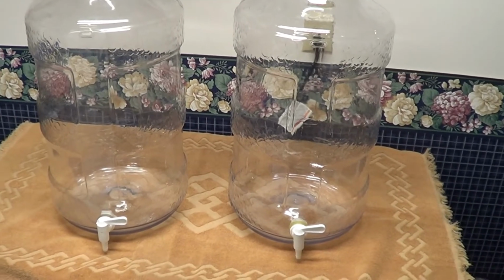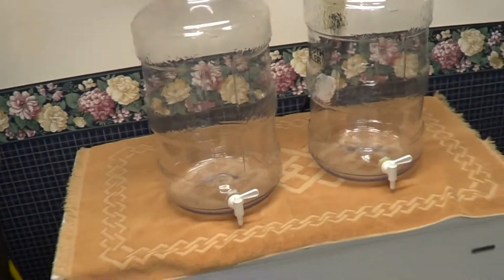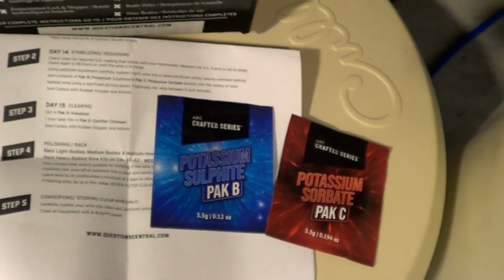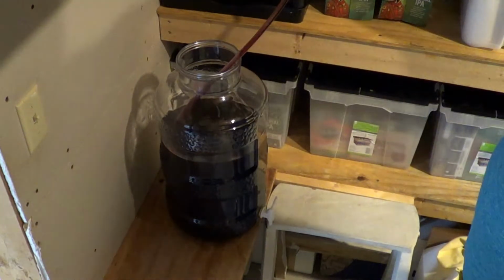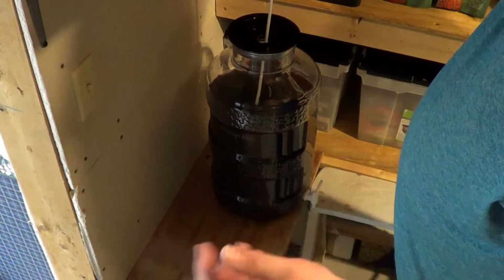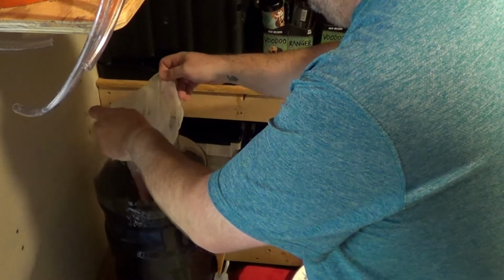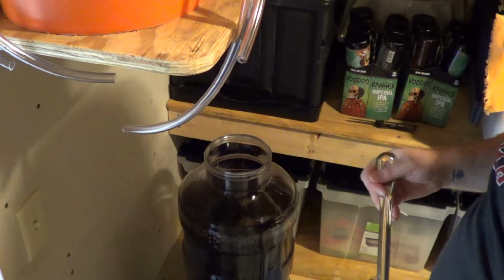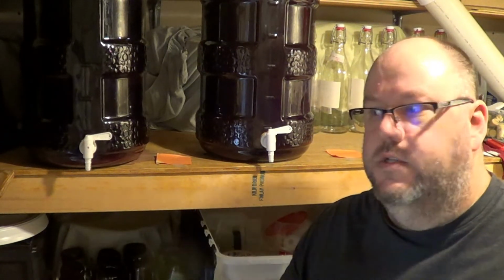EP14 Homemade wine Part 2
Stage 2 in the process of making wine at home. Add flavoring to the "sangria" and fining/clearing and preservative ingredients to CAB and Sangria. Degassing as well.